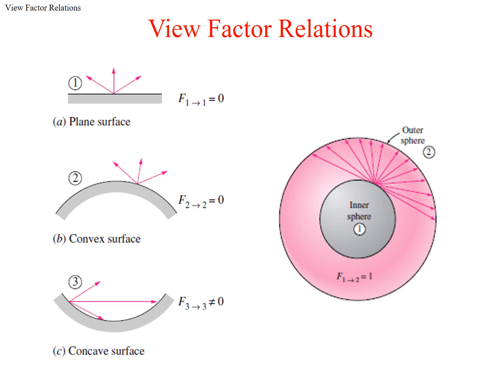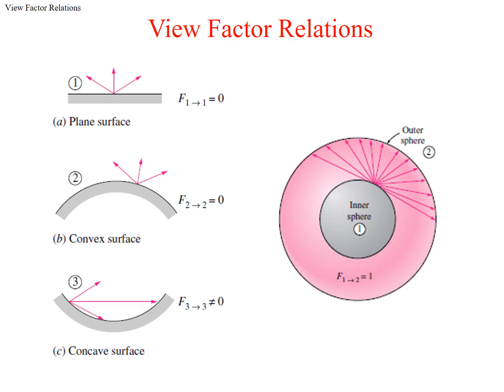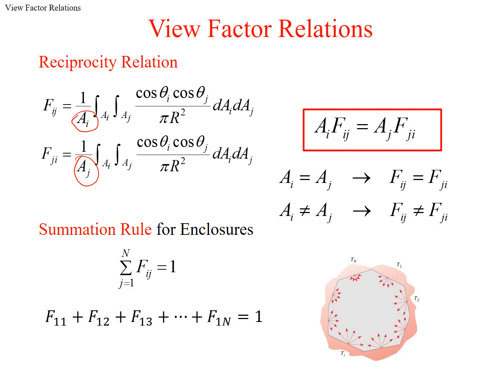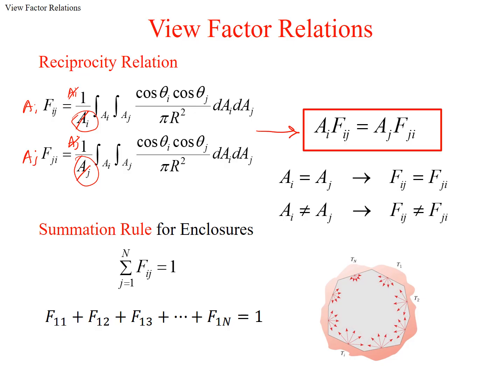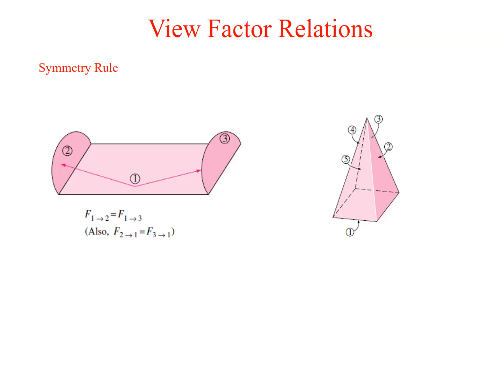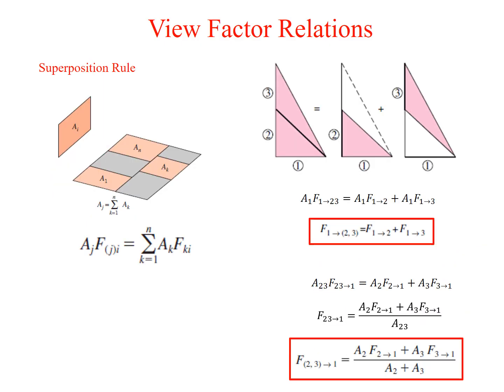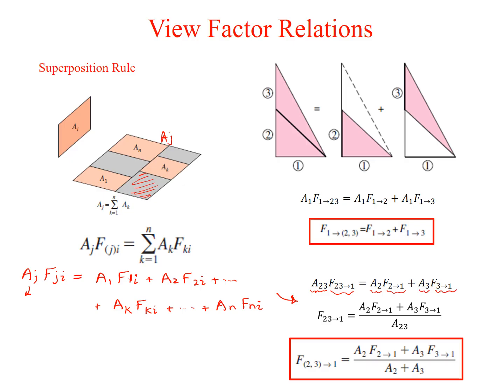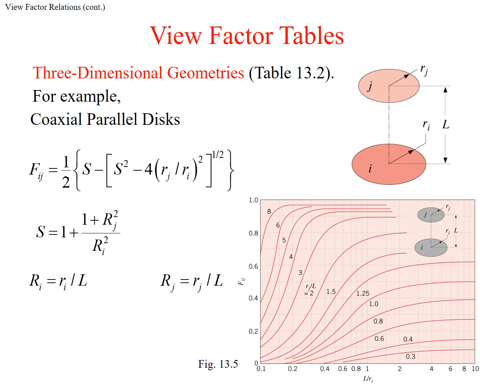Lecture 11 2 6 Radiation View Factor Rules